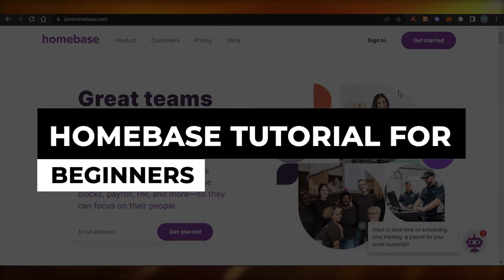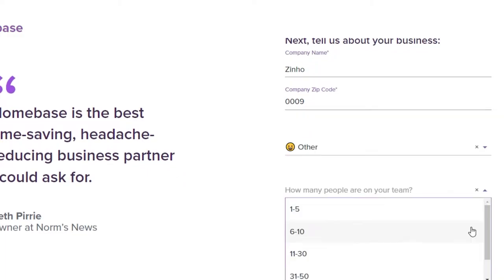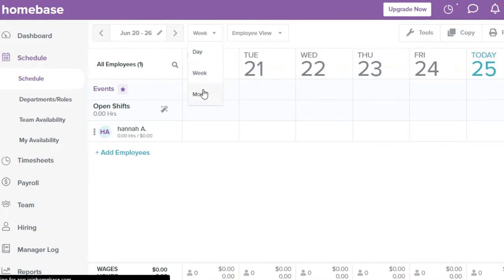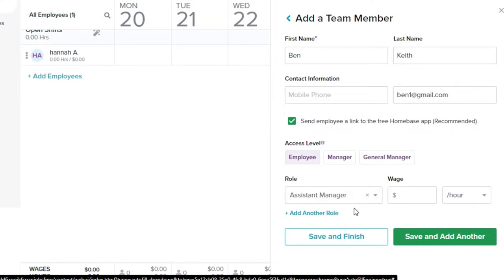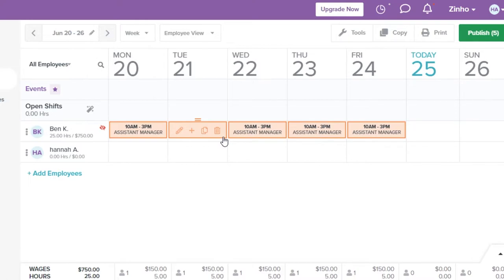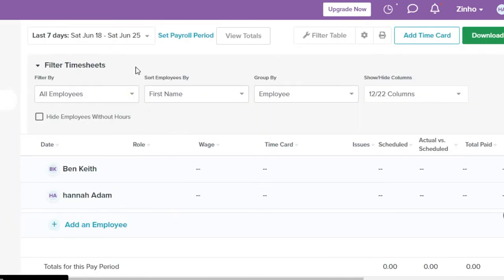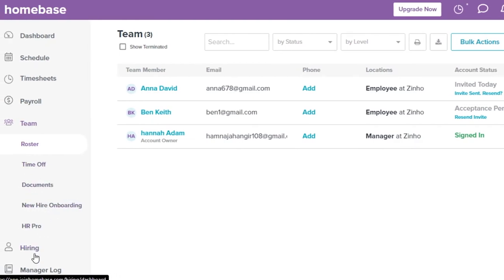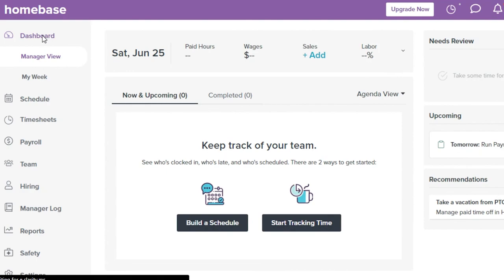HomeBase Tutorial For Beginners (2024)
In this video I show you a HomeBase Tutorial For Beginners. It is really easy to do and learn to do it in just a few minutes by following this super helpful tutorial.